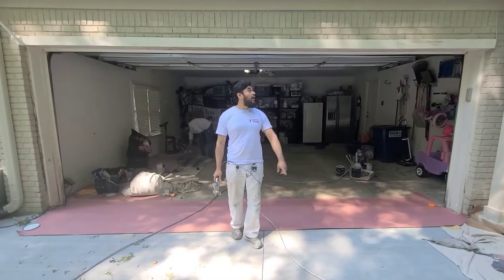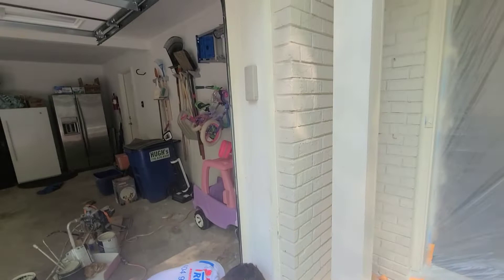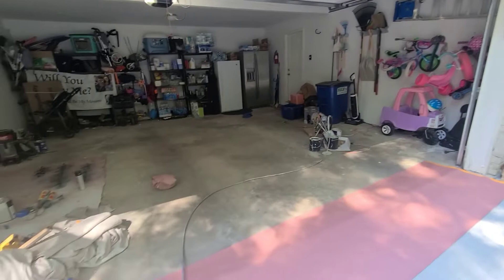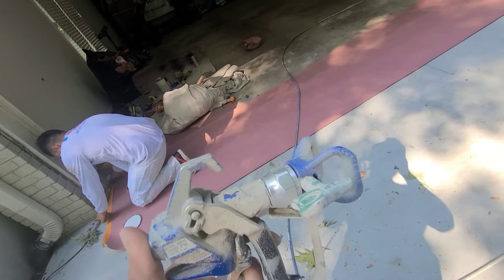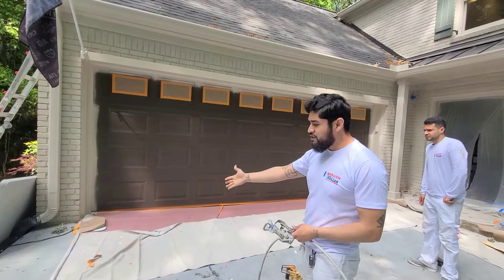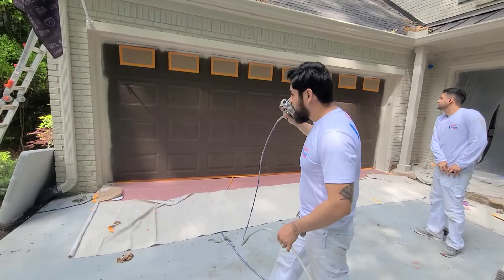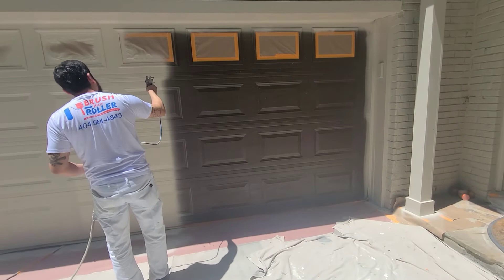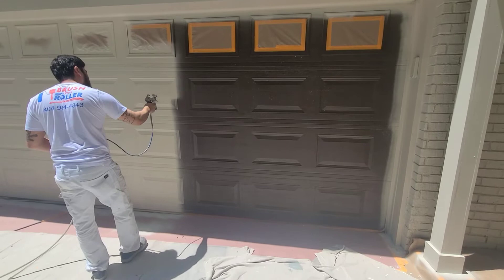Graco Airless Sprayer: Spraying Garage Door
We preped by laying down rosin paper in between where the garage door shuts with orange frog production tape. We sprayed with a Graco 395 Ultra airless sprayer & a 310 FFLP tip.